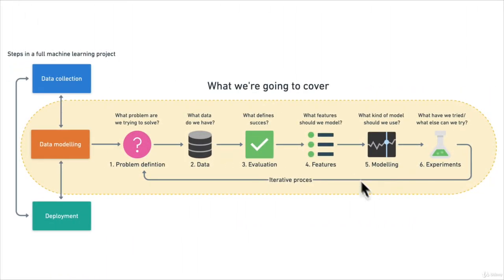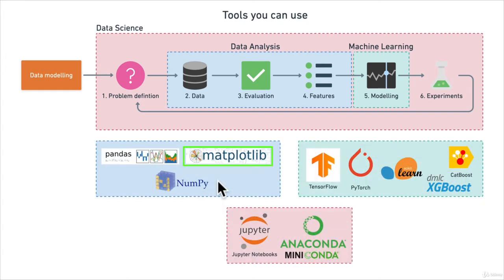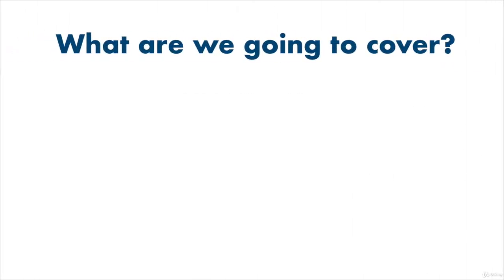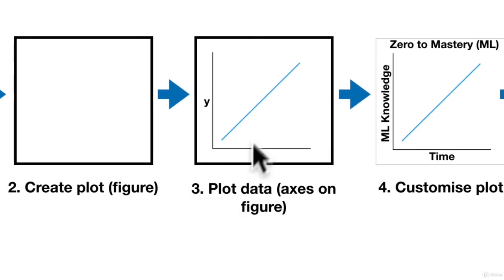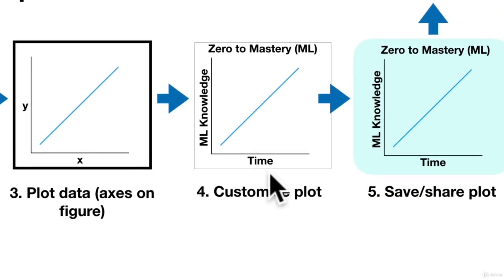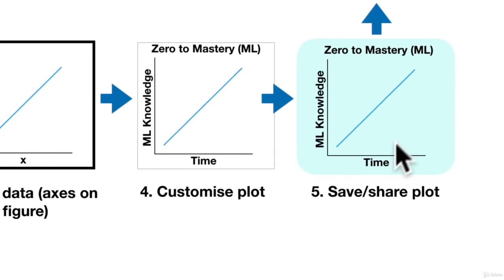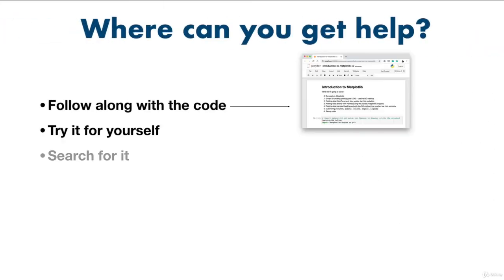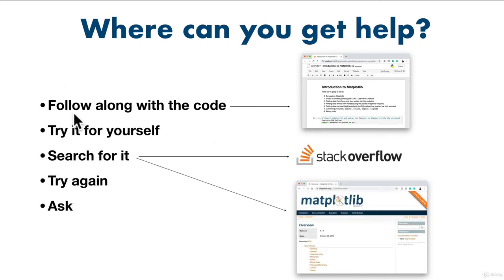076 Matplotlib Introduction